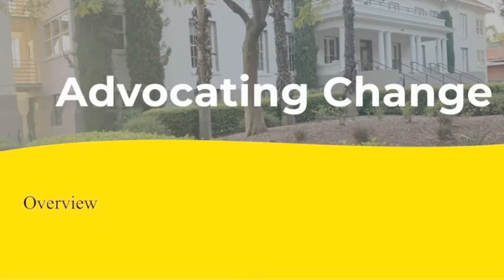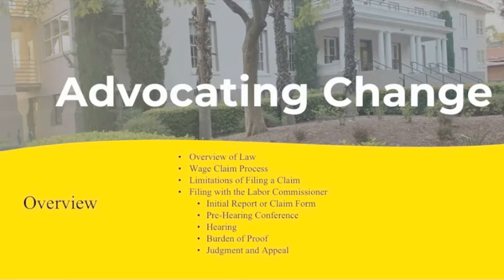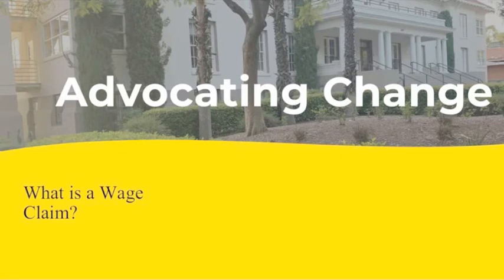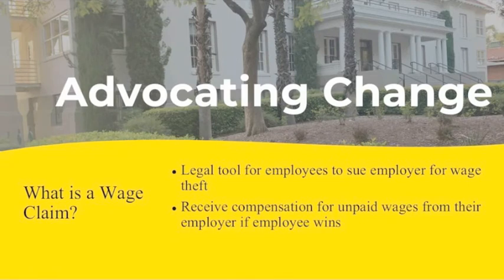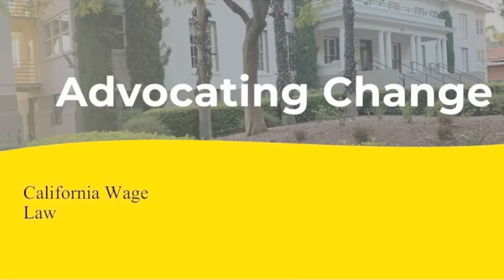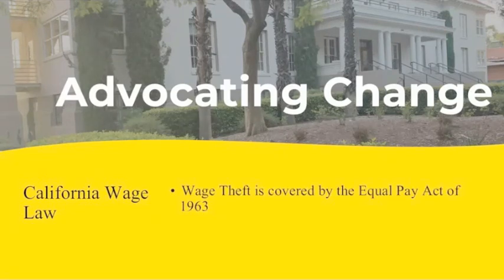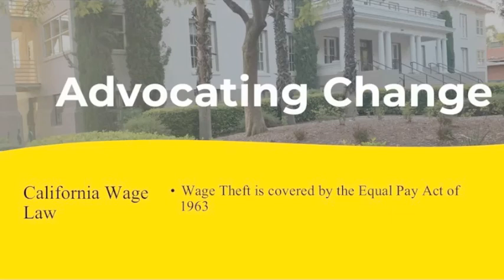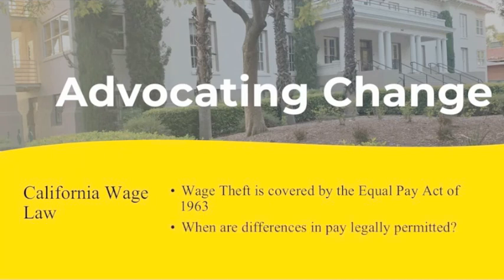Wage Claim Introduction